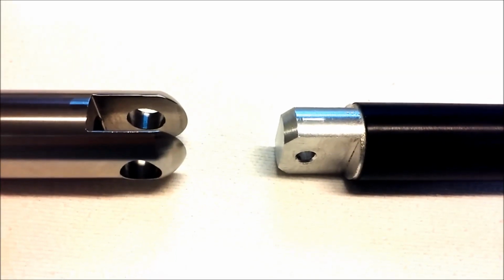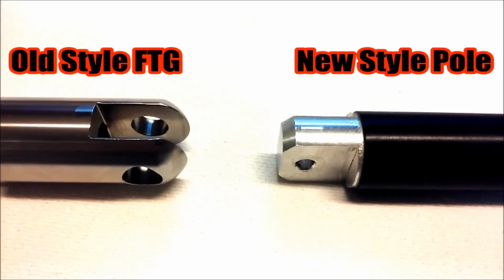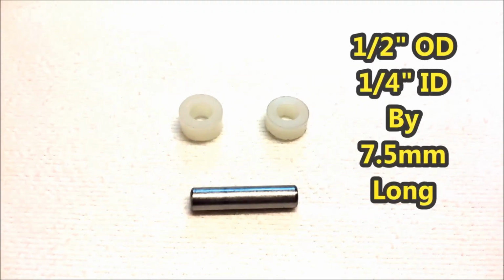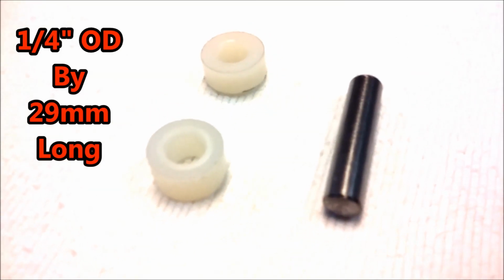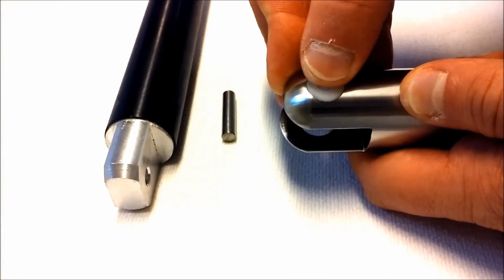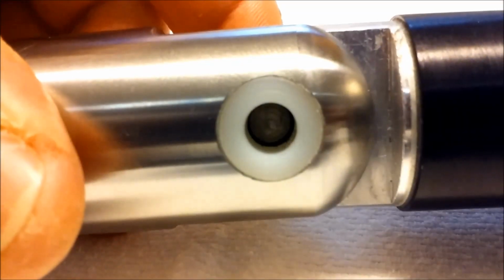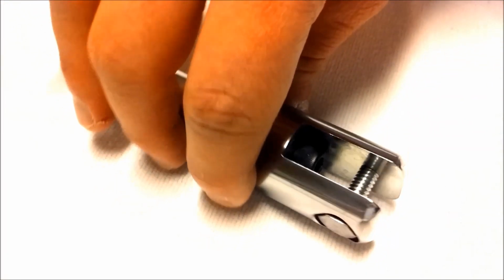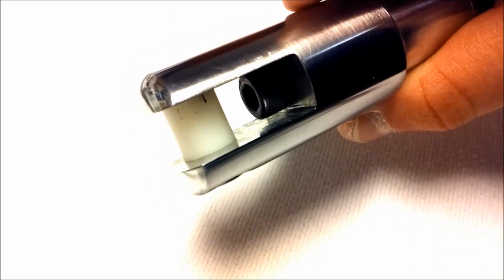How to make Go-Ped New & Old style FTG & Poles interchangeable with each other.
Since Go-Ped has changed the way your stock T-bar pole attaches to the FTG hinge in the fork, it has been a real pain having to replace or purchase either of these parts without having to buy both items. And in the event that you have a heavy duty long-lasting old style FTG, but can only find the new style pole...why have to spend more money to replace the old FTG when it is still perfectly reliable, or vice versa?